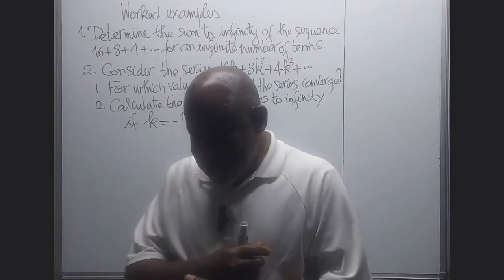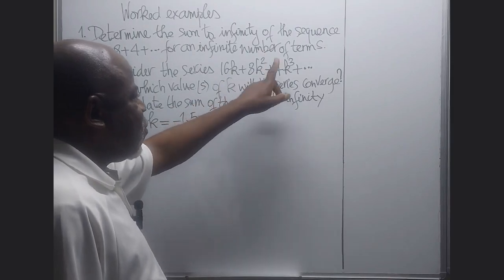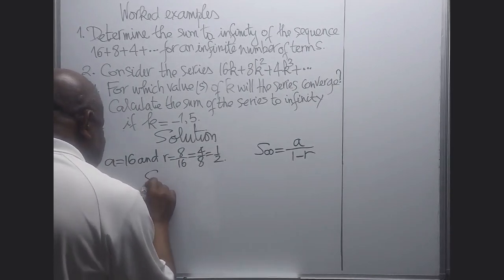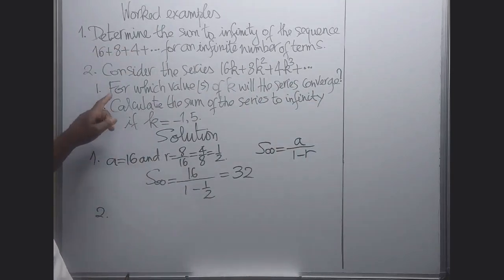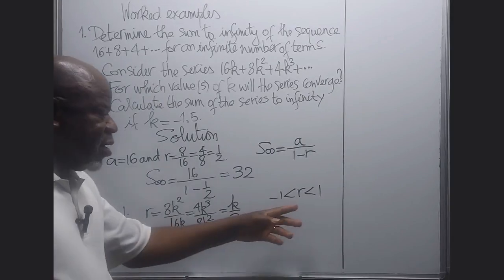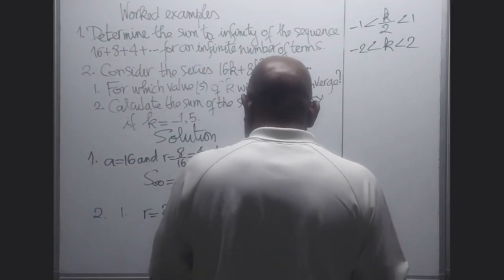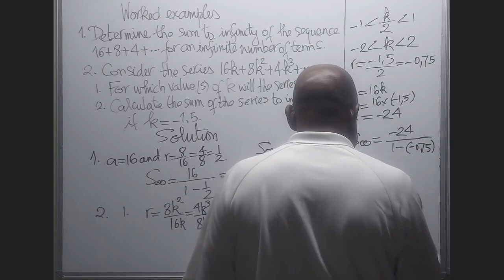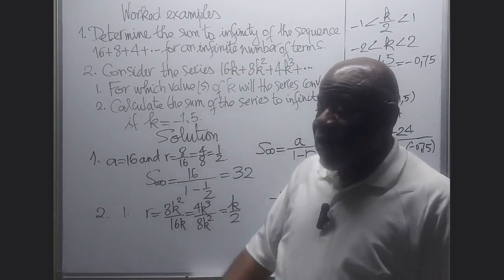GRADE 12: Sum to Infinity of a Geometric Sequence PART 3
In this video, we dive into the Sum to Infinity of a geometric sequence. You'll learn what a geometric sequence is, the conditions under which the sum to infinity exists, and how to apply the formula to calculate it.

We’ll cover:

Definition of a geometric sequence – what makes a sequence geometric?
Conditions for the sum to infinity – when can we sum an infinite series?
The formula – step-by-step breakdown of the sum to infinity formula
Worked examples – solving real problems with different values of the first term and common ratio.
Make sure to watch till the end to master this concept!